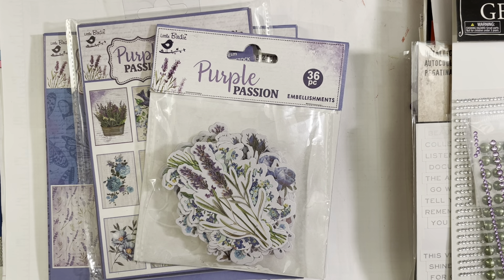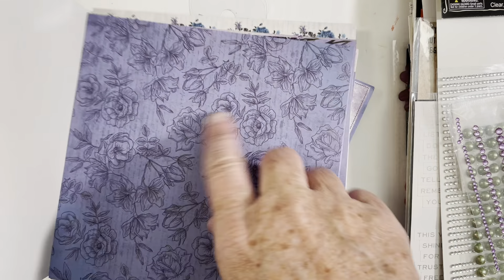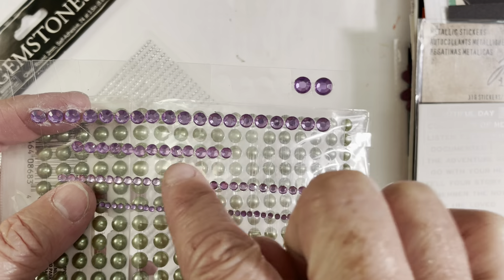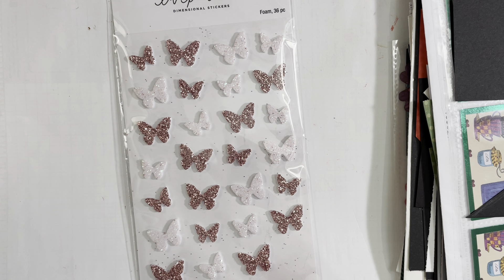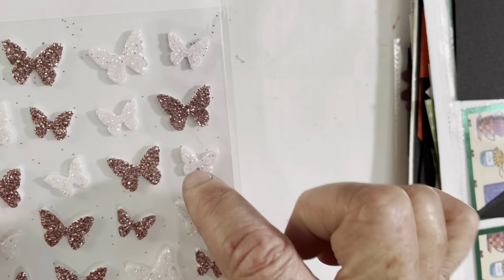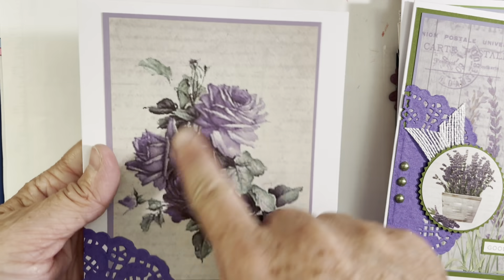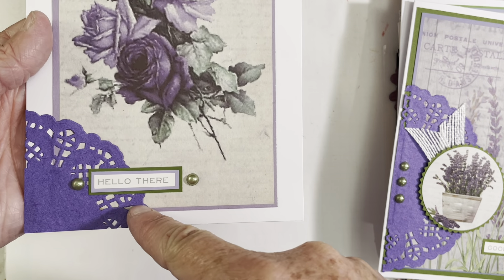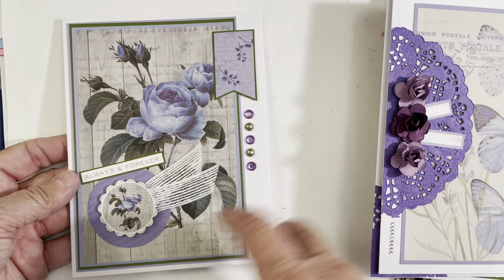Passion for Purple collab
Hello everyone and welcome to our purple collab, where we share our love for ALL THINGS PURPLE!!! Every month we will bring you at least one project made in the beautiful color of purple. it could be a card, jewelry, something quilted, cross stitched, or maybe even knitted or crocheted. As long as its purple it counts lol 😁. If you would like to play along with us, please use the hashtag listed above. We will be posting our projects every month on the 15th at noon.